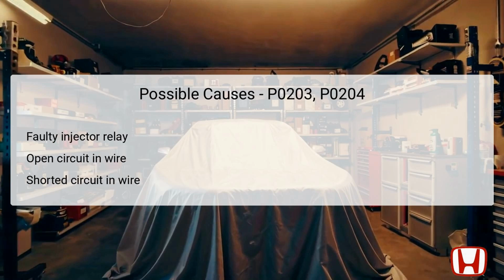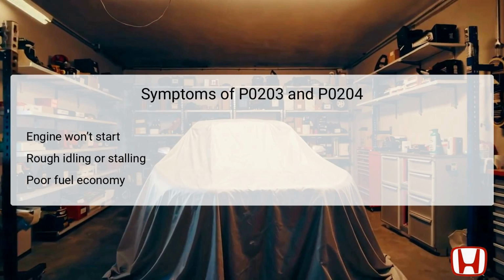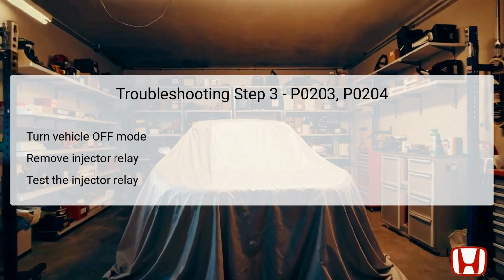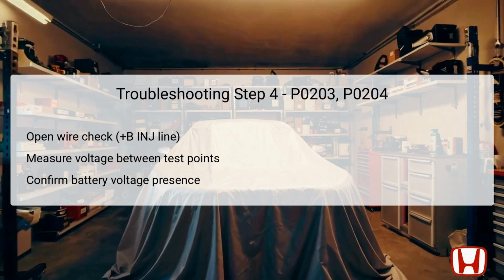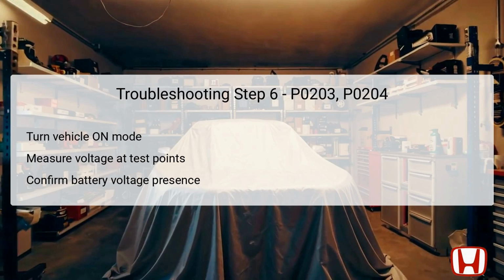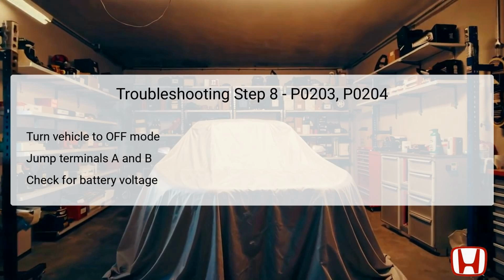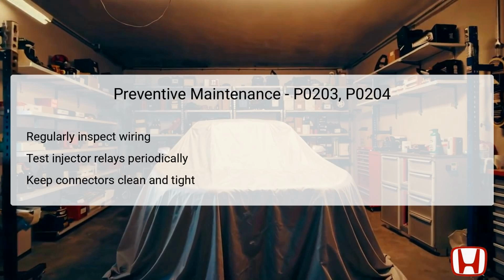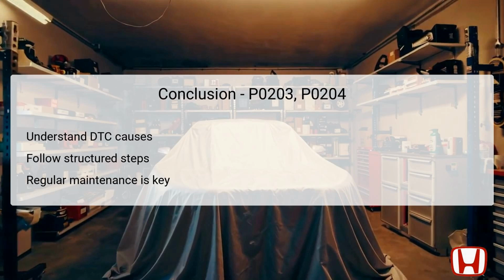DTC P0203, P0204 Injector Circuit Malfunction - Honda Pilot 2016-2022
Join the STEP Diagnostics early access list:
​ In this video, you'll explore the causes and solutions for diagnostic trouble codes P0203 and P0204, which indicate injector circuit malfunctions in the Honda Pilot from 2016 to 2022. You'll learn how to troubleshoot these issues step-by-step, including inspecting wiring, testing relays, and verifying engine performance to ensure optimal operation of your vehicle's fuel injection system. Regular maintenance tips will also be shared to prevent future problems.